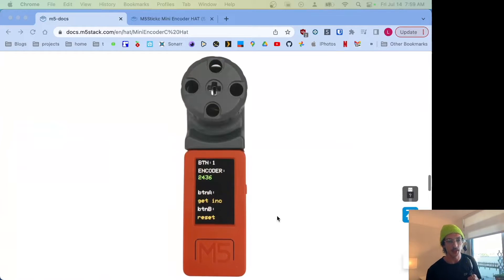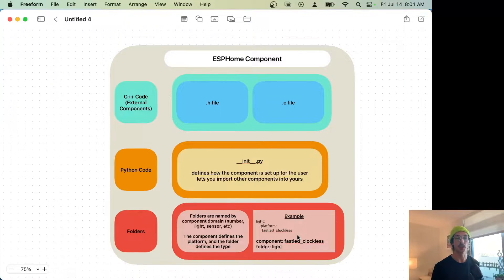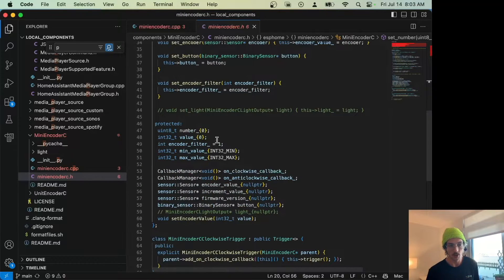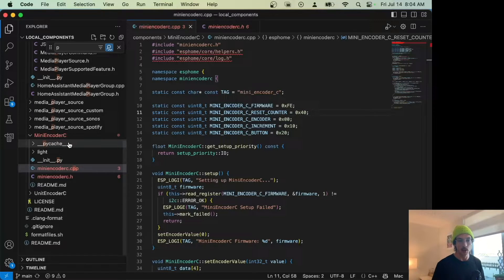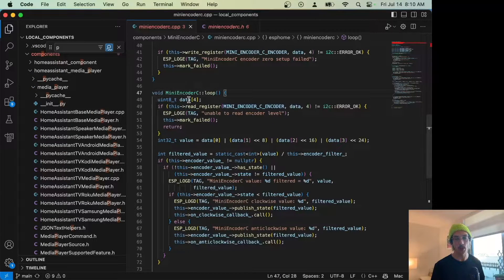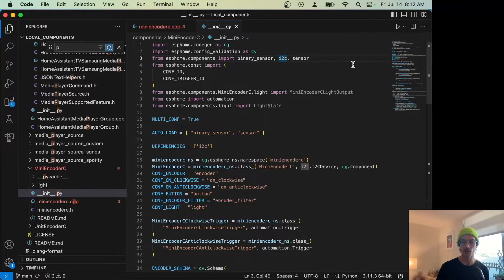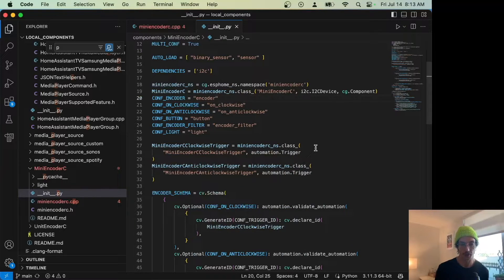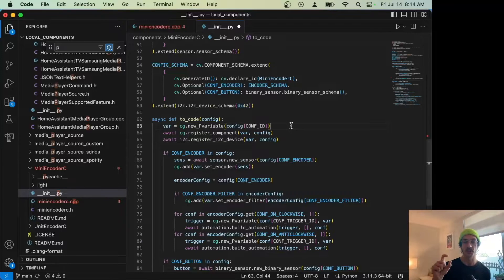Building a ESPHome External Component From Scratch!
Building an ESPHome External Component to read values from the M5Stack MiniEncoderC over I2C